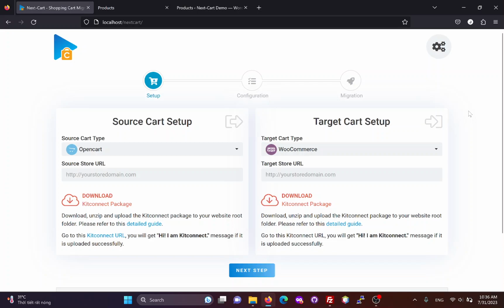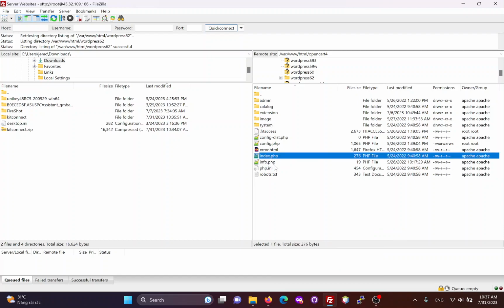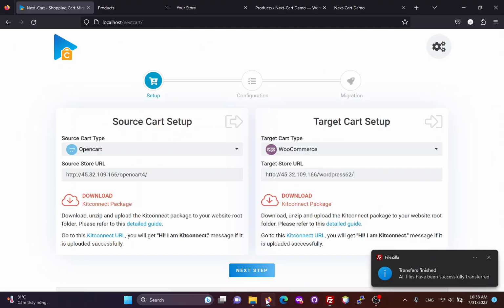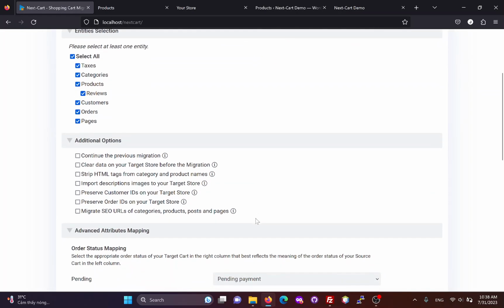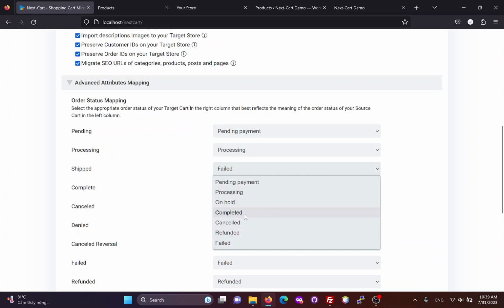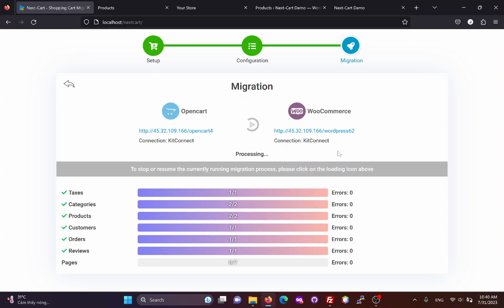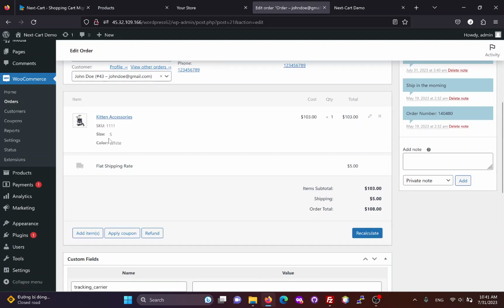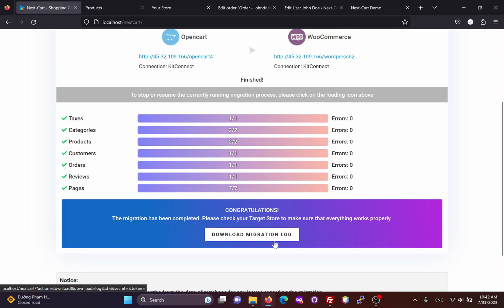Migrate OpenCart to WooCommerce in 3 simple steps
With the migration tool of Next-Cart, you can easily migrate products, categories, customers, orders, reviews, CMS pages ... from your OpenCart site to a new WooCommerce site.

You can try free demo and purchase the migration tool

If you have any questions or need any assistance, feel free to submit your request

Our technicians will support you throughout the migration process until everything is complete.

00:00 Set up OpenCart connection
01:01 Set up WooCommerce connection
01:50 Configure the migration
02:55 Start the migration
03:10 Check the results
05:38 Get the migration tool